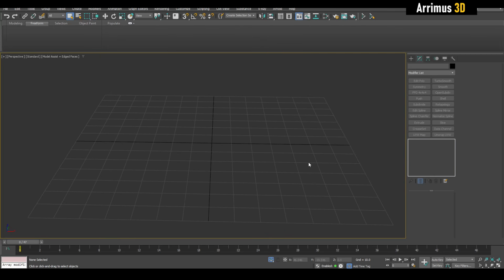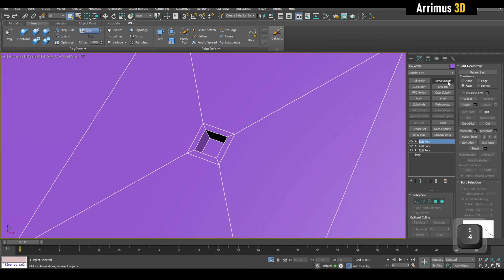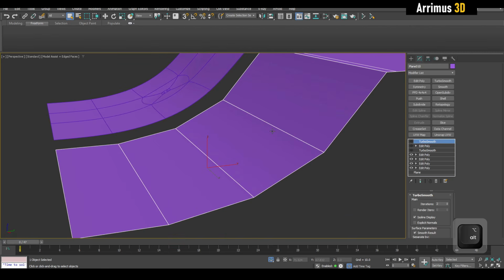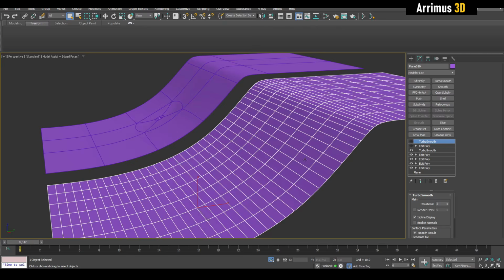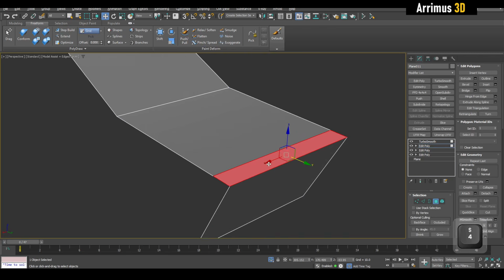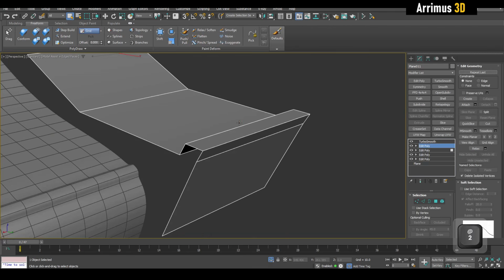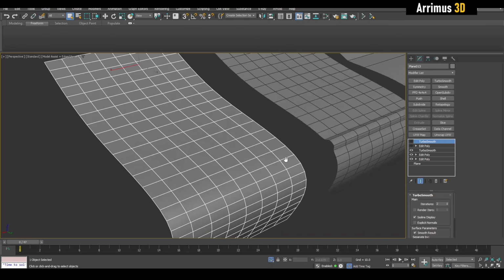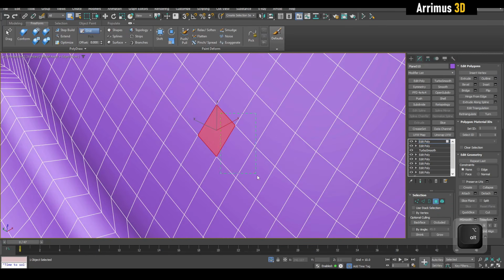Learn Polygon Modeling -- Part 3 -- Establish Curvature